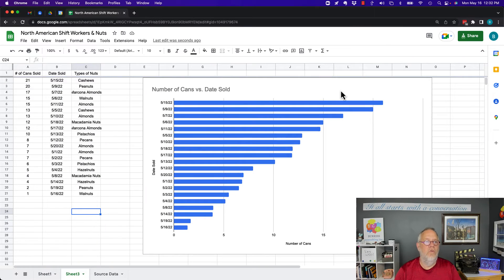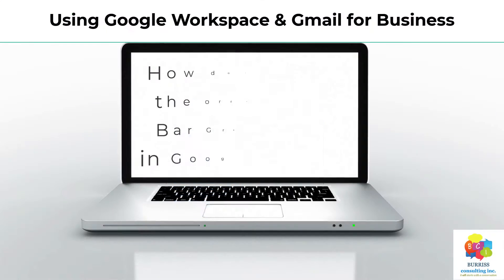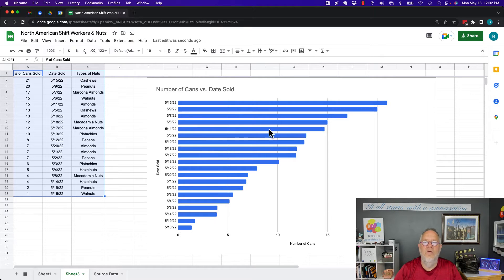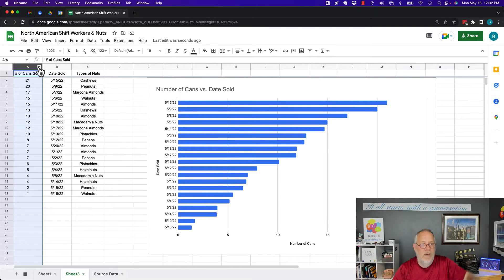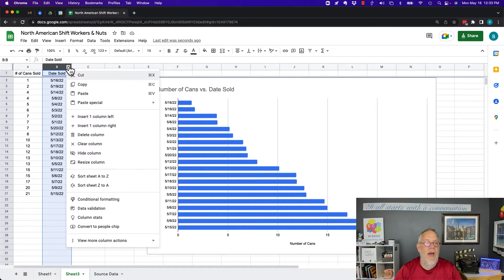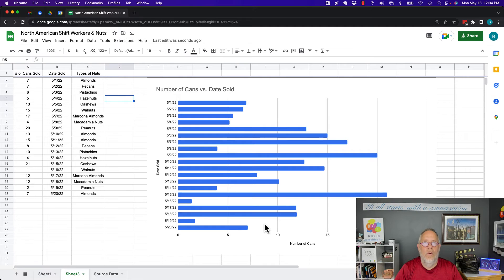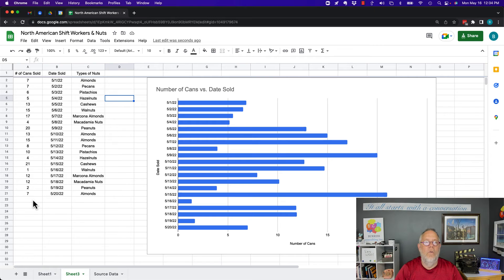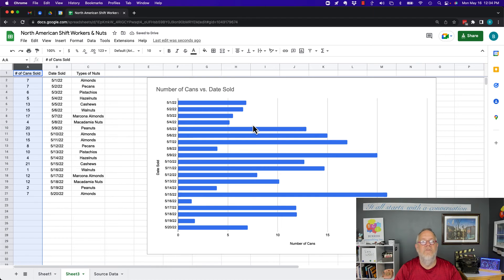How do I change the order of my Bar Graph Data in Google Sheets using Google Workspace or Gmail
I demonstrate how to sort the display of a Google Graph in this video